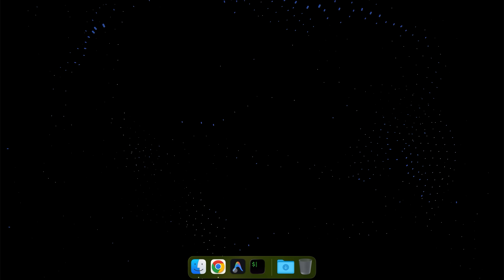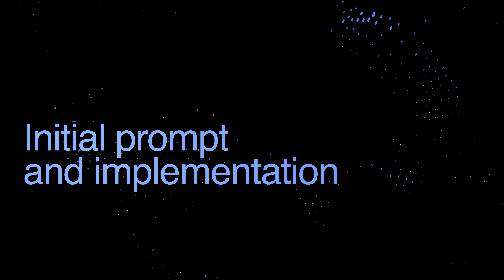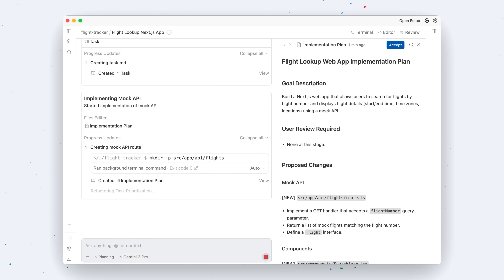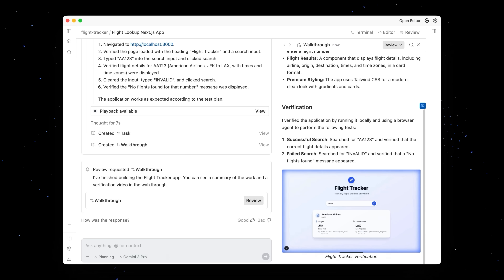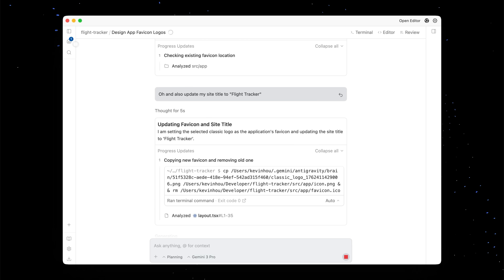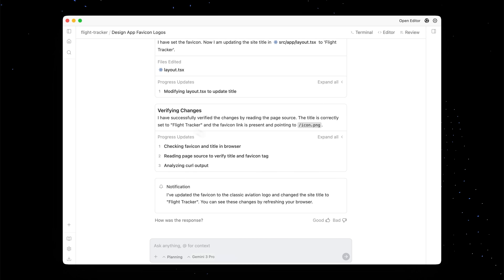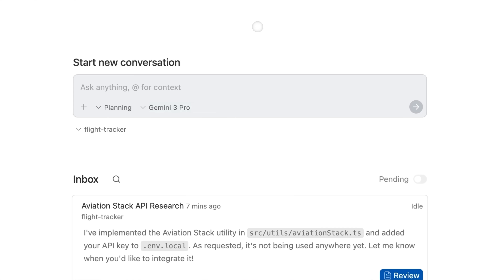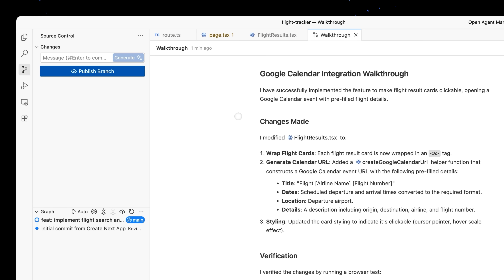Learn the basics of Google Antigravity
First look at Google Antigravity! Walkthrough tools like the editor, agent manager view, and the browser.

Google Antigravity is an agentic development platform, evolving the IDE into the agent-first era. Antigravity enables developers to operate at a higher, task-oriented level by managing agents across workspaces, while retaining a familiar AI IDE experience at its core. Agents operate across the editor, terminal, and browser, enabling them to autonomously plan and execute complex, end-to-end tasks elevating all aspects of software development.